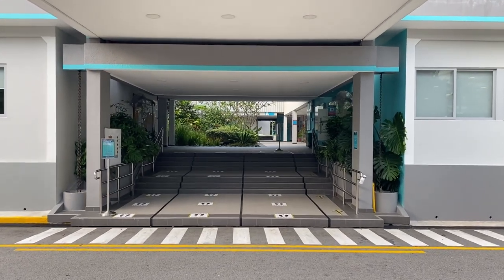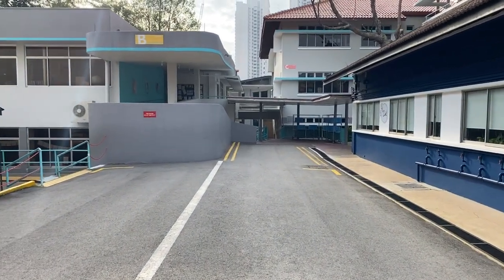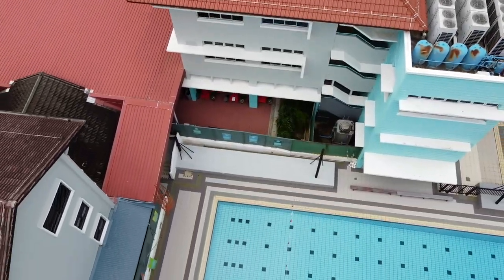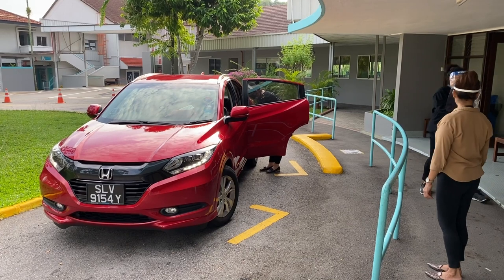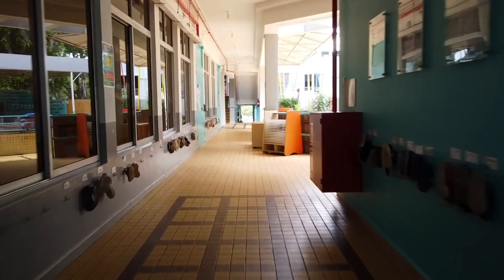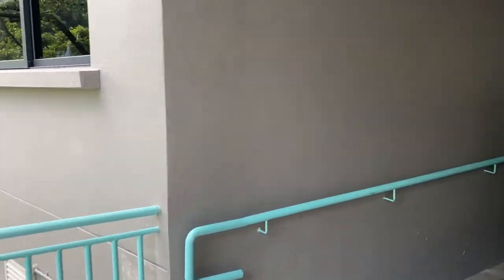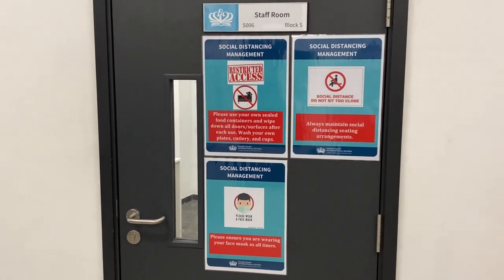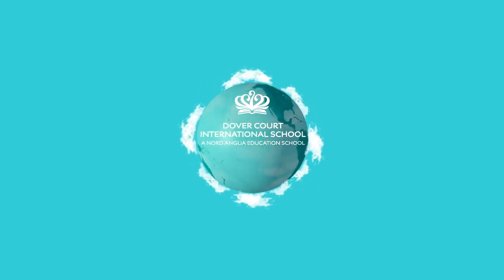DCIS: Campus Video - See you soon!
We look forward to welcoming our students back to school next Tuesday. As you know, it will be a slightly different school to what we are used to, but we can’t wait to see you!

Dover Court International School Pte Ltd (DCIS)
One of Singapore’s longest established British international schools, DCIS is a Nord Anglia Education school alongside over 66 international schools in the family.